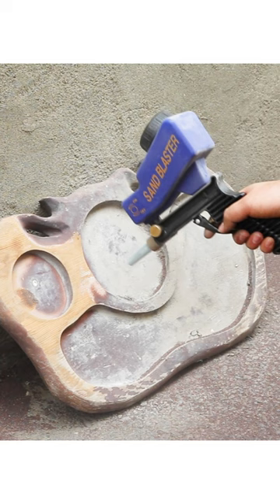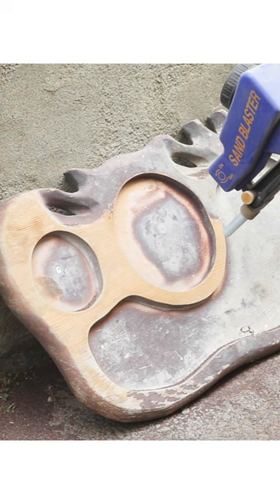Soda Blasting Wood: How to Restore Old Furniture by Lematec sandblasting gun soda blasting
This video will show you how to use soda blasting to restore old furniture. Soda blasting is a safe and effective way to remove paint, rust, and other contaminants from wood surfaces. It is also a great way to rejuvenate old furniture and give it a new lease on life.